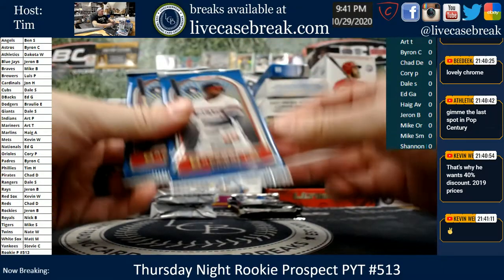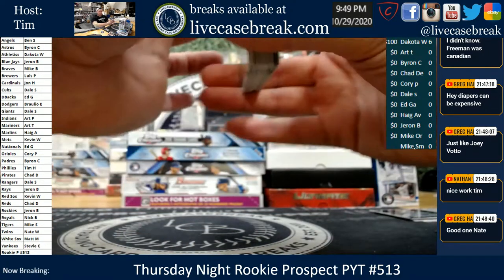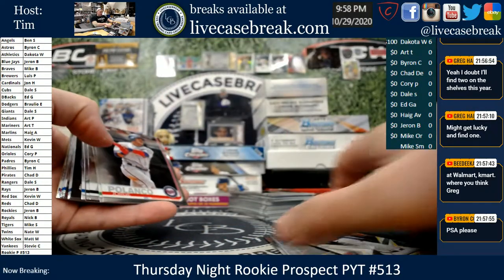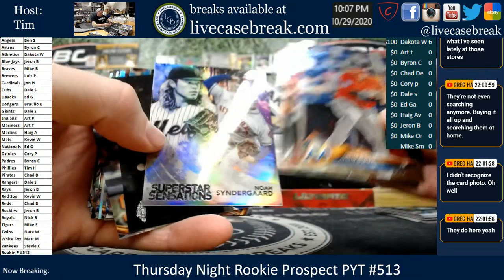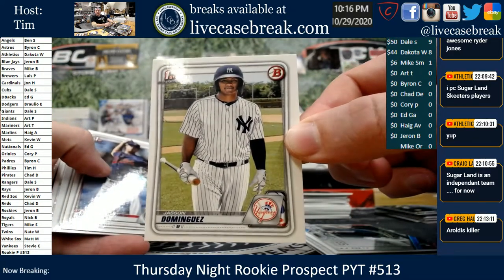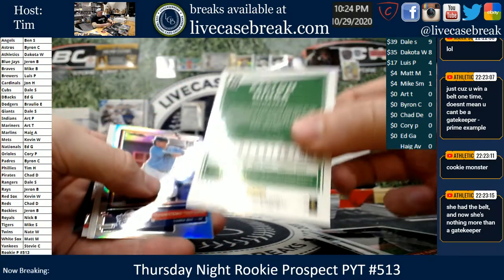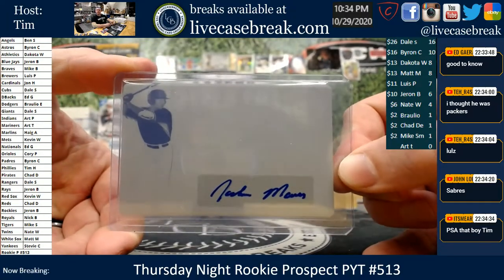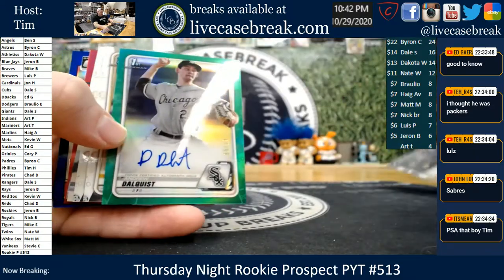2020 Thursday Night Rookie Prospect Baseball PYT Break #513